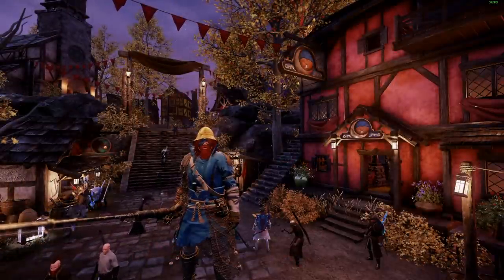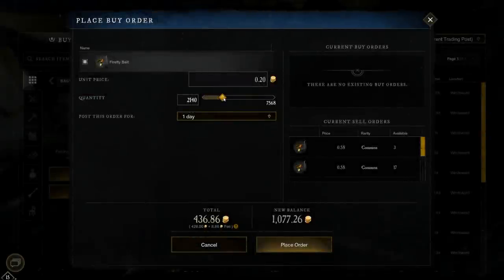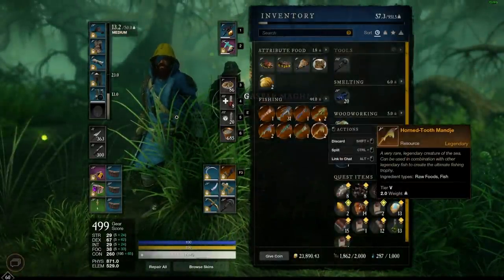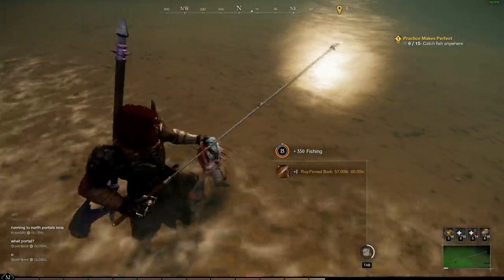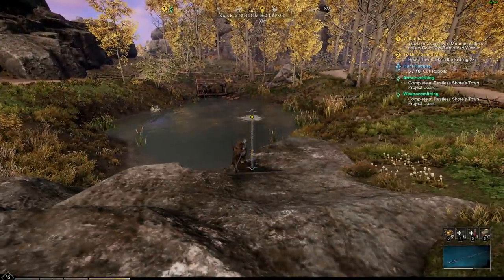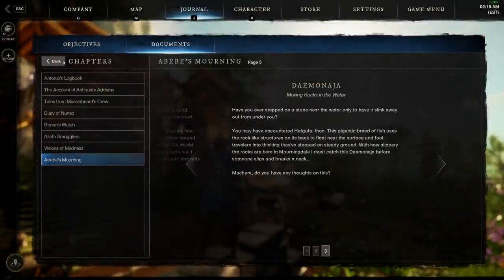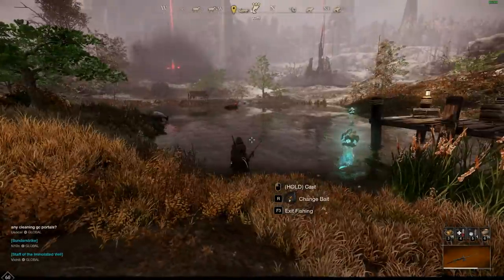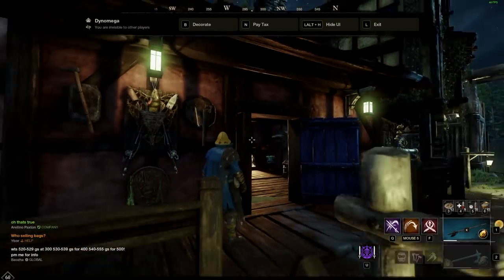New World Legendary Fish Guide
This guide will cover everything I know about each of the 14 legendary fish found in New World. I will go over the location, usage, lore and inspiration for each of these fish. I will also discuss profiting from legendary fish.

00:00 Introduction
00:17 Timmy’s Catch
00:36 Legendary Fish Basics
00:59 Best way to catch Legendary Fish
04:00 The primary uses of Legendary Fish
06:30 Abaia Serpe
07:20 Albenaja
08:13 Glowing Gnufish
09:08 Ray-Finned Barb
10:18 Lava Barb
11:32 Mandje Mandje
12:58 Blue-blooded Barb
13:58 Daemonaja
15:04 Egede Serpe
15:43 Varanus Mandje
16:21 Aquanaja
17:25 Blue-Winged Serpe
18:06 Glowing Guardfish
18:46 Horned-Tooth Mandje
19:41 Profiting from Legendary Fish